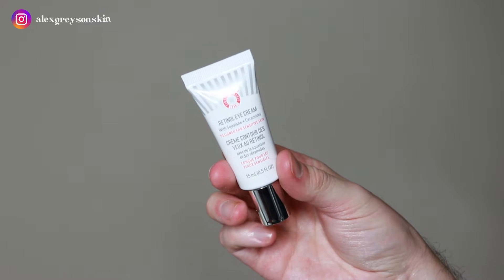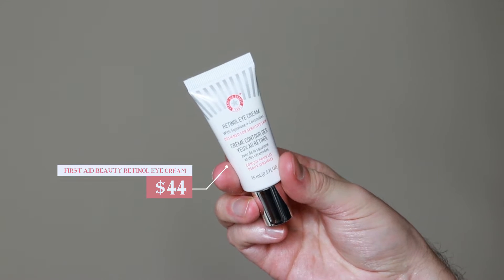first aid beauty retinol eye cream | trial + review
hi everyone 👋🏻

today i am trying and reviewing the first aid beauty retinol eye cream

00:00 introduction
00:33 product information
01:15 using the product
02:46 final thoughts